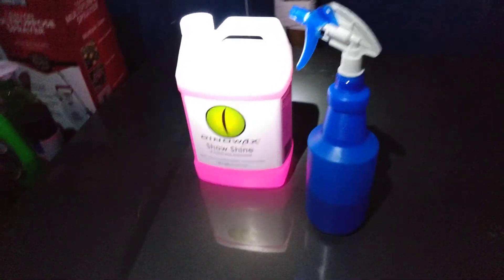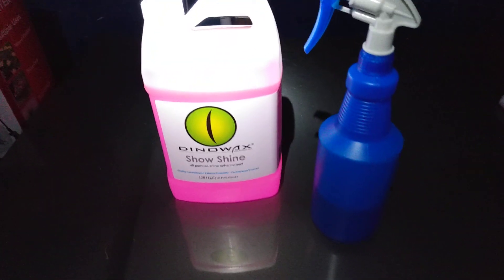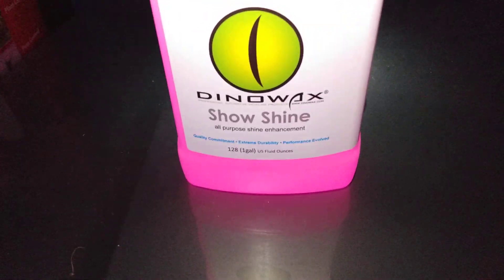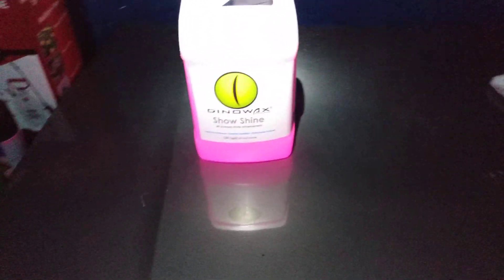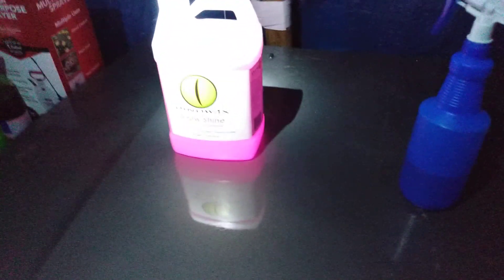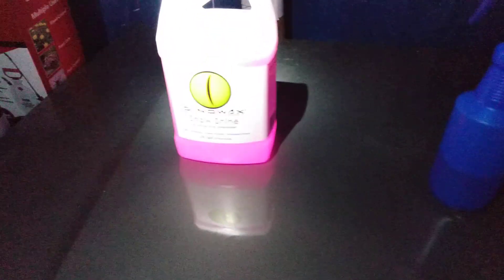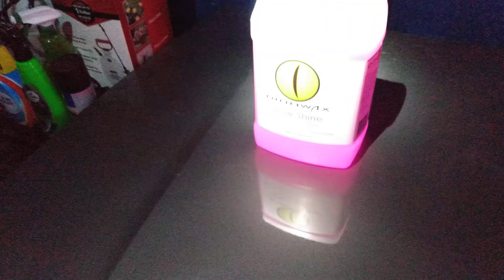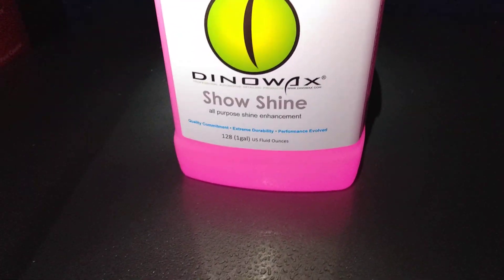dinowax show shine detailer water 💦 test quik 📷📸